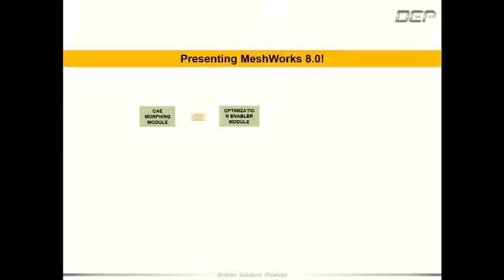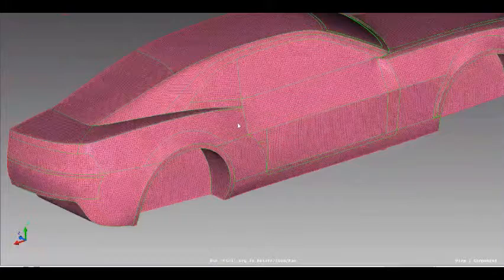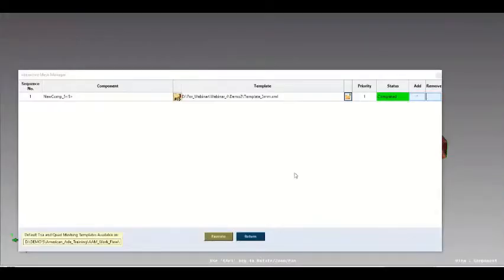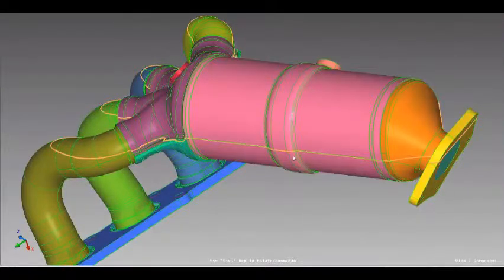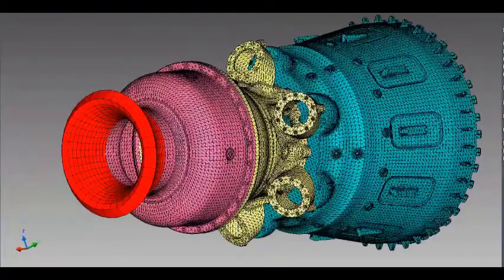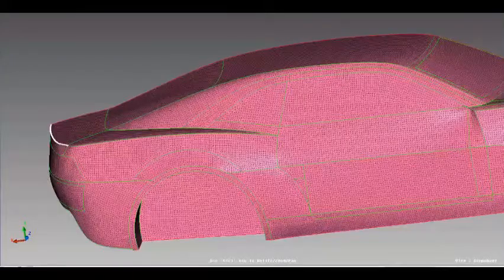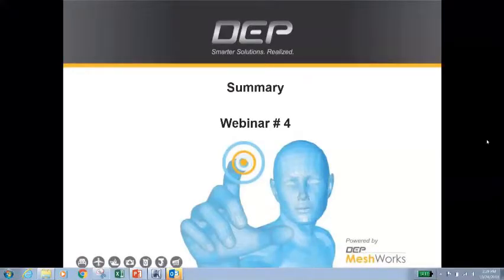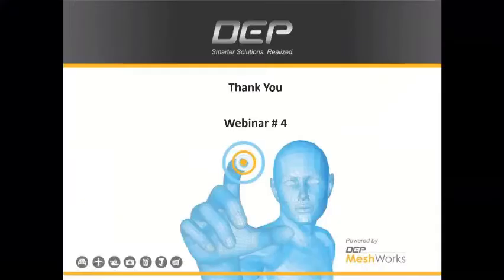Reduced Modeling Time, Auto Parameterization And CAD Morphing For Aero & Thermal Models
Reduction of skin mesh modeling time for CFD as applied to exterior flows (Aero), internal flows besides being able to do have parametric mesh is always good advantage to have. Wetted surface extraction also helps the user while building grids for CFD calculation. Morphing is great way to realize shape changes for what if scenarios and at times it is not convenient to do it at mesh level. With CAD morphing in MW it is possible to morph CAD directly and generate mesh using automation. Thus MeshWorks influences Aero/Thermal modeling positively by adding efficiency tools.
This webinar focuses on a pain point for external and internal flows, capture of intricate geometry and will cover how MeshWorks can help you save time and effort.